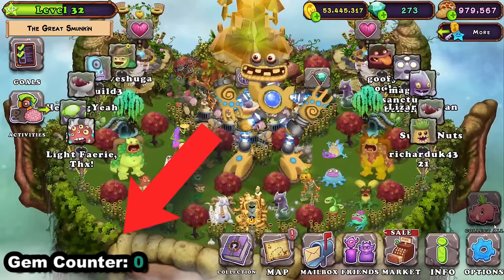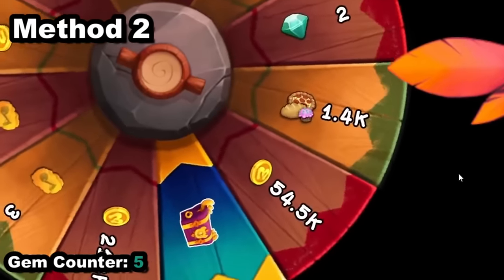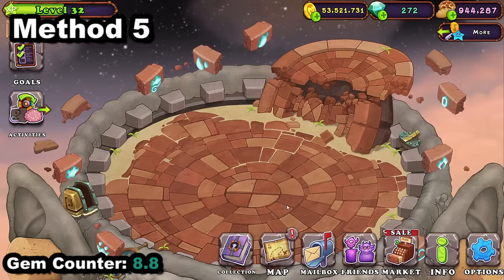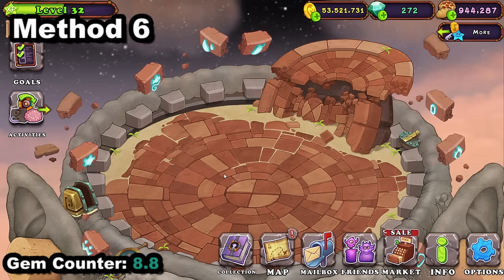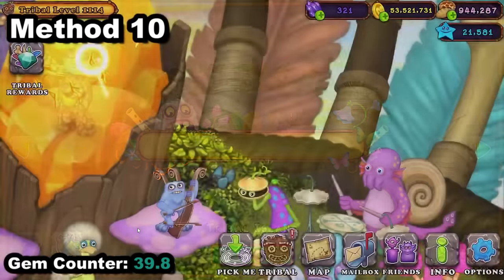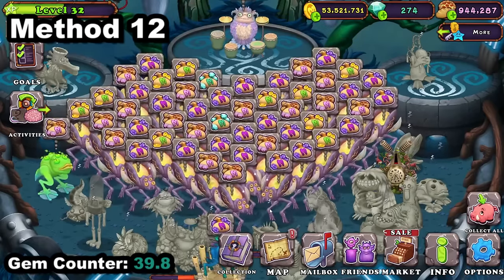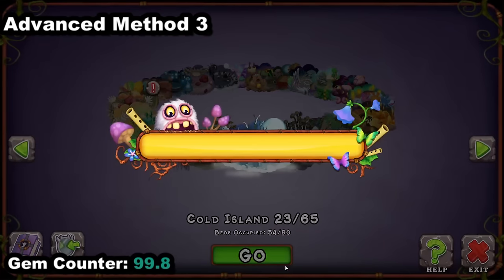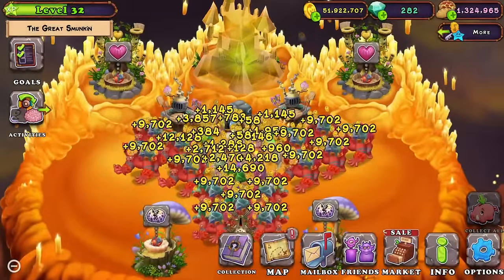[2023] Best FREE Ways to Get Diamonds / Gems in My Singing Monsters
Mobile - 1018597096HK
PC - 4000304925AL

Second Channel -  @mazztwo

Timestamps
Intro - 0:00
Method 1 - 0:17
Method 2 - 1:00
Method 3 - 1:24
Method 4 - 1:42
Method 5 - 2:00
Method 6 - 2:50
Method 7 - 3:38
Method 8 - 3:49
Method 9 - 4:05
Method 10 - 4:29
Method 11 - 4:57
Method 12 - 5:29
Advanced Method 1 - 6:08
Advanced Method 2 - 6:21
Advanced Method 3 - 6:40
Bonus - 6:54
Outro - 7:47